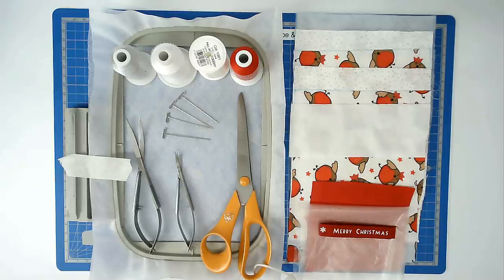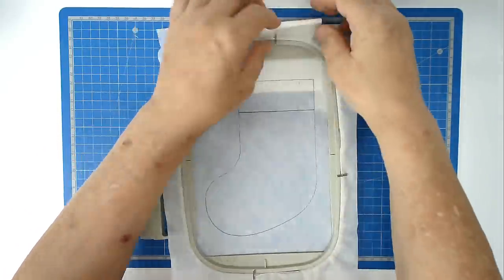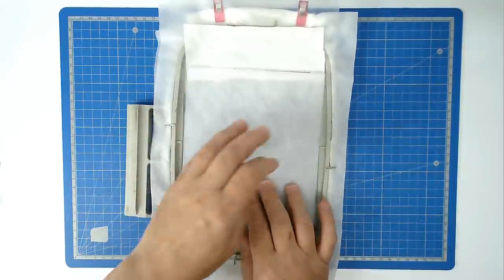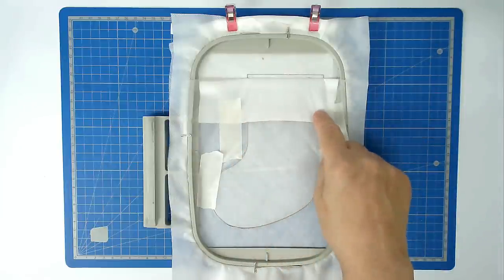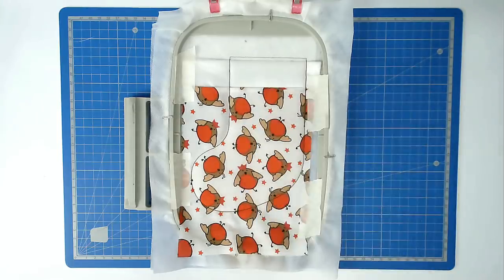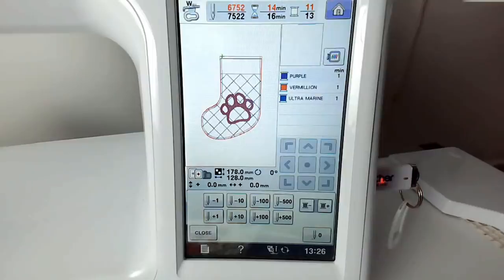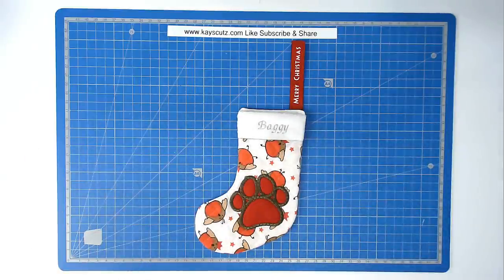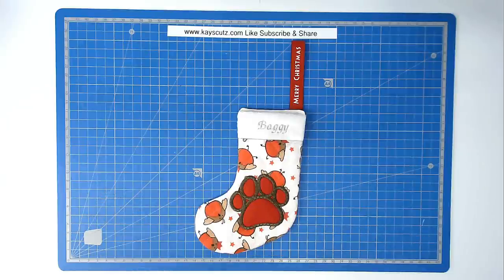Single Hooping Lined Stocking & How To Add A Name Using Your Machine Fonts - By Kreative Kiwi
In this video I will show you how to make this super cute pet Christmas Stocking.

I will show you how
- To make it using some faux fur.
- How to add a name using your embroidery machines buit in fonts
- How to line up your hoop and needle so that it stitches the name exactly   where you want it to be.

Amazon.co.uk
Amazon.fr
Amazon.de
Code: 42C2021EU -  Use it at the checkout.

Amazon.ca
Code: 42C2021CA - Use at the checkout

Code: simthread120 at the checkout

If you have any problems with this promotion please contact Simthread directly as there isn't anything that I can help you with. They set and manage any and all Simthread promotions and discounts around the world. You can contact them via their facebook page or group.

MY SUPPLIES

All my other supplies are from Amazon including my large squizzors. They are listed as aquarium precision pinch action scissors. My small squizzors are REUSER brand and available online but you would need to do a google search for them in your country.

OU J'ACHETE MES PRODUITS EN FRANCE

Le stabilisateur hydrosoluble: Pour tout qui a un bord brodé

Le stabilizateur a couper - Pour tout qui n'a un bord brodé

Celui-ci c'est un stabilisateur doux et souple pour broder sur les vêtements et j'utilise pour la courtepointe parce que ce n'est pas raide a la place du stabilizateur a couper:

Entoilage volumineux  Vlieseline 295: J'utilise pour tout c'est un entoilage très polyvalent et qui ne s'en mêle pas dans pied pendant la couture.

Hoop sizes
4x4 inch - 100 x 100 mm
5x7 inch - 130 x 180 mm
6x10 inch - 160 x 260 mm
8x8 inch - 200 x 200 mm
10x16 - 273 x 404 mm
8x10 inch - 200 x 260 mm
8x12 inch - 200 x 300 mm